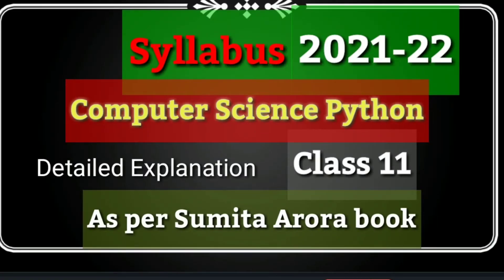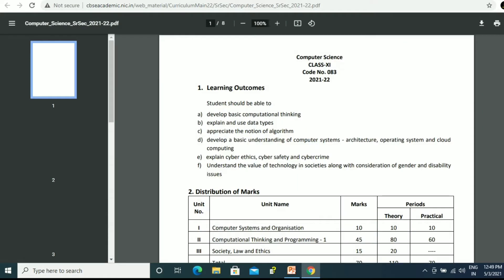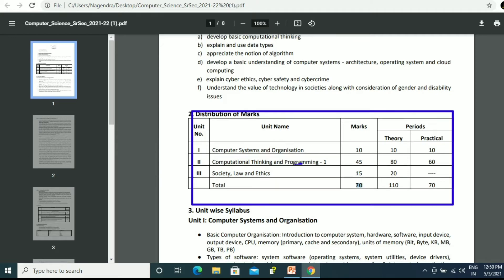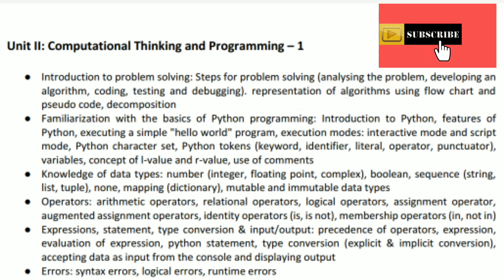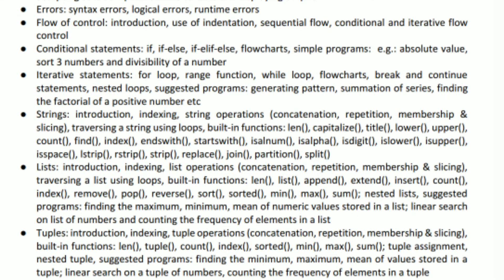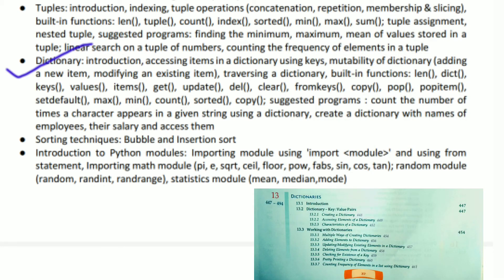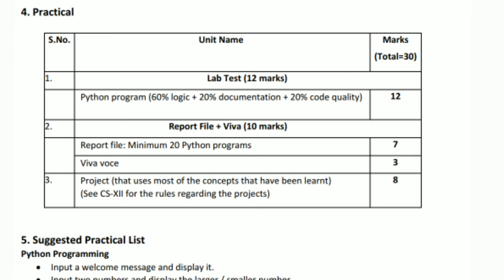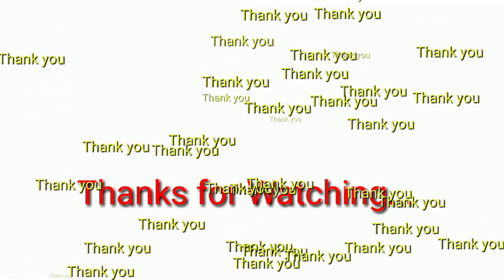Computer Science python syllabus 2021-22 !! Syllabus of python class 11 based on Sumita Arora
A complete description of Computer Science Python(2021-22) preferenced book Sumita Arora class 11 by Nagendra Sir @ Pro2u Adda